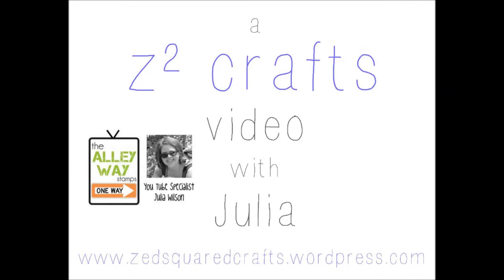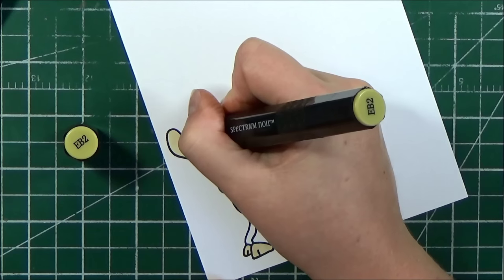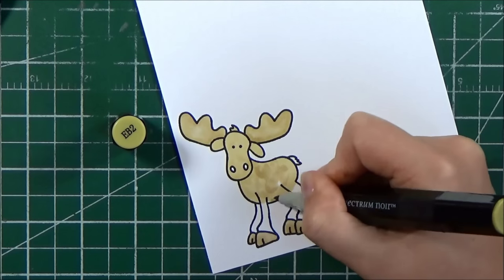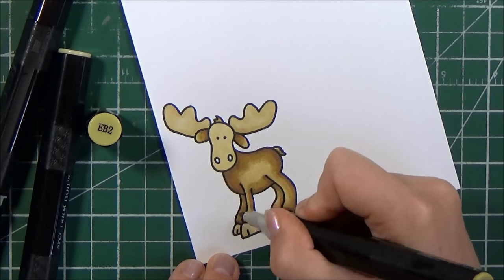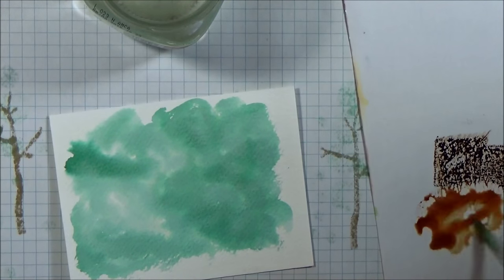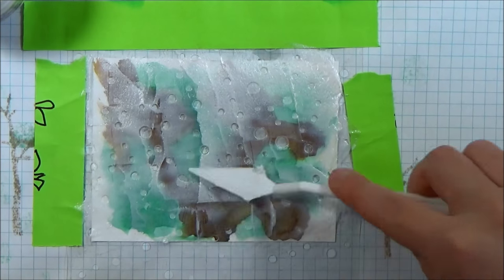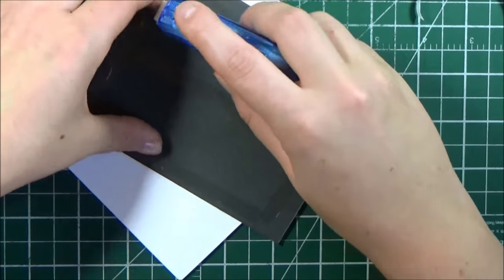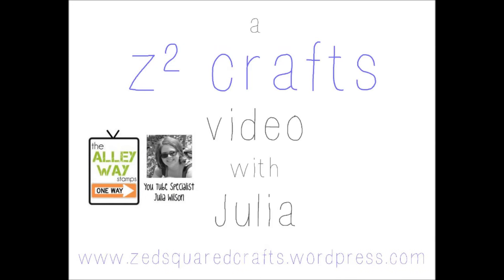Moosing You Card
I create a card using the Alley Way Stamps, Moosing You, stamp set.